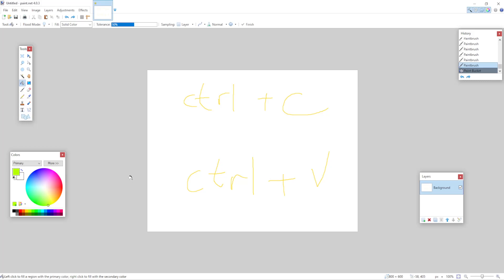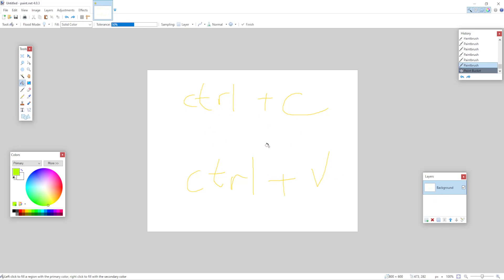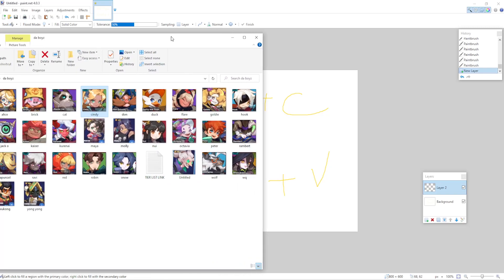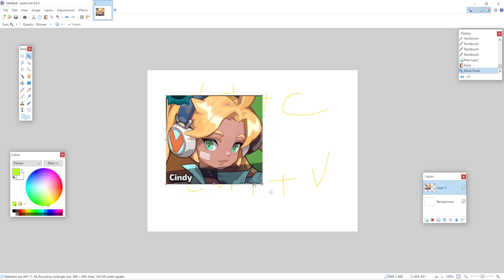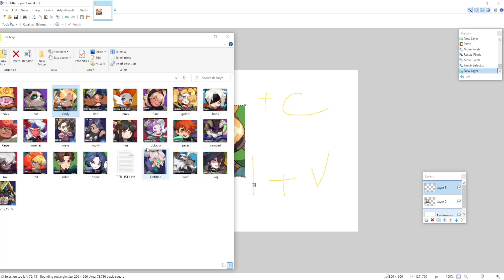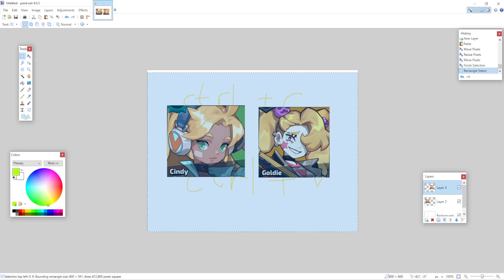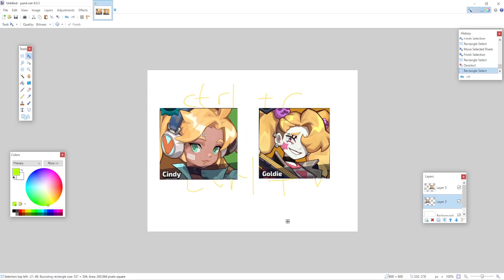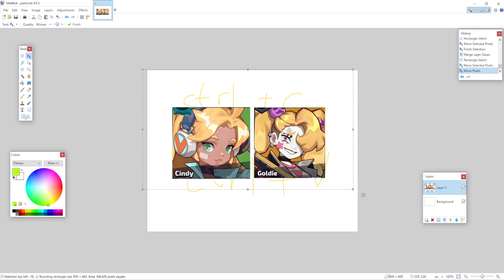How To Add 2 Pictures In Paint.NET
In this video I show you how to add 2 separate pictures in paintNET. If you want to know how to add multiple pictures in paint without deleting or overlapping some of them then this is the perfect tutorial for you.